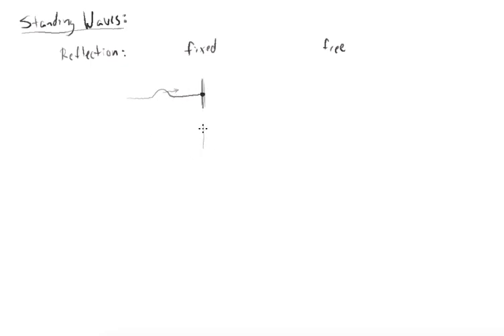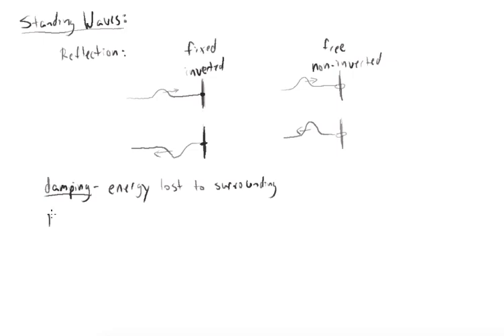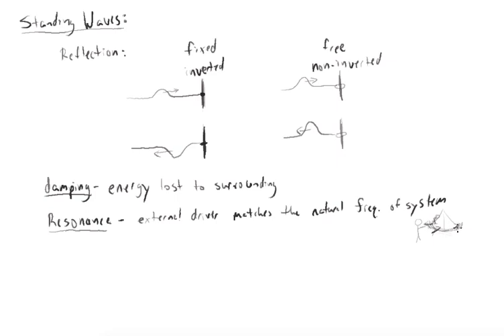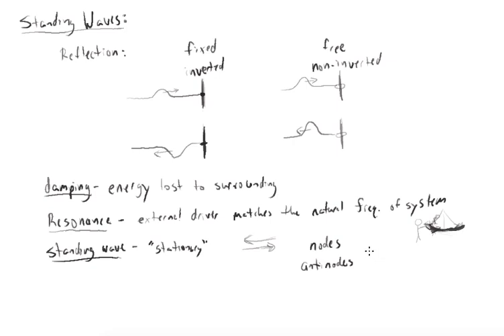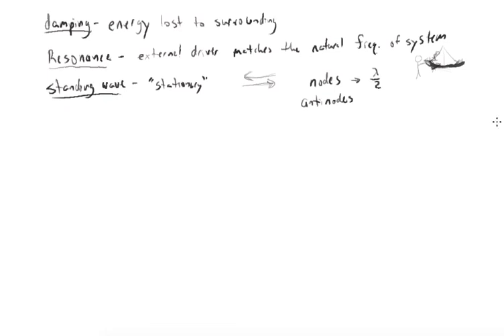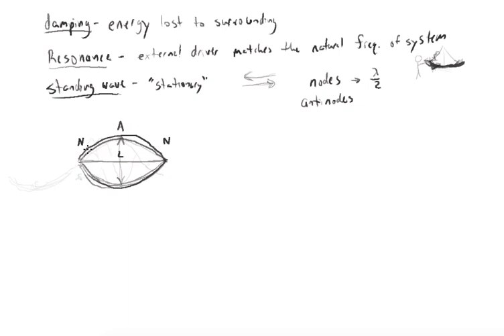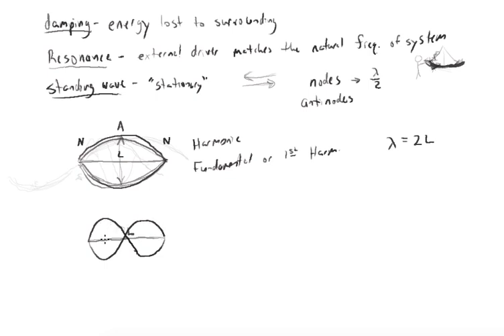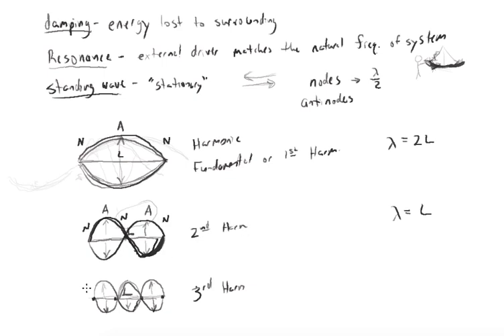Standing Waves pt1